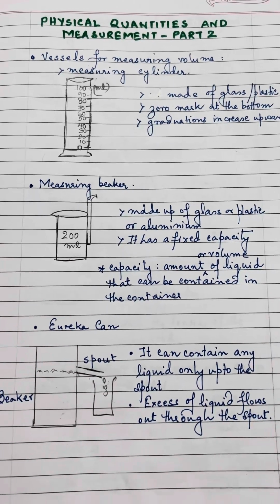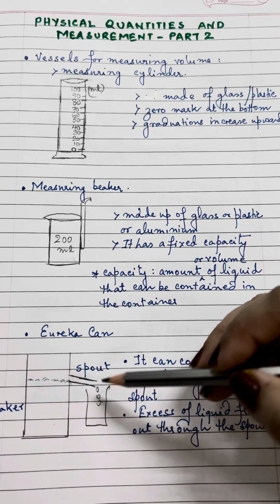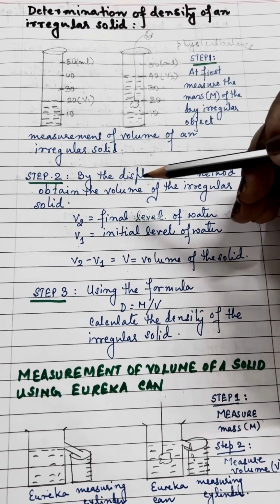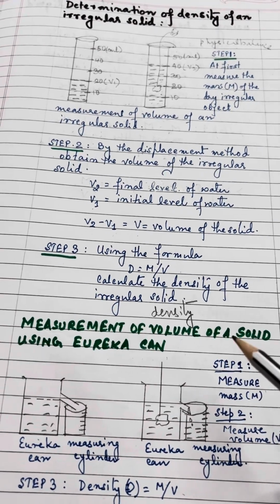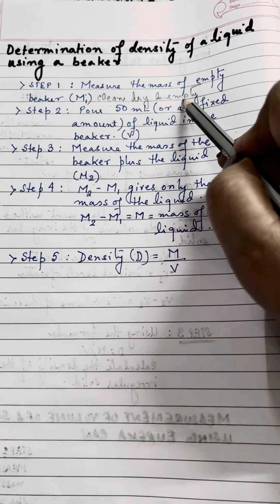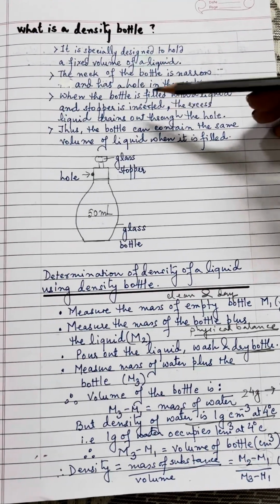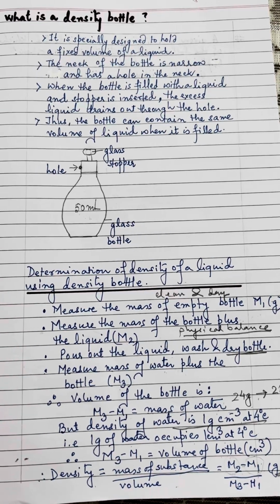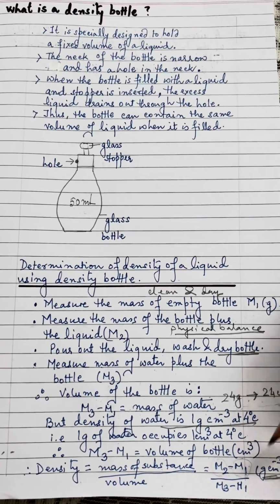Physical Quantities and measurement Part 2 ICSE CLASS 8#